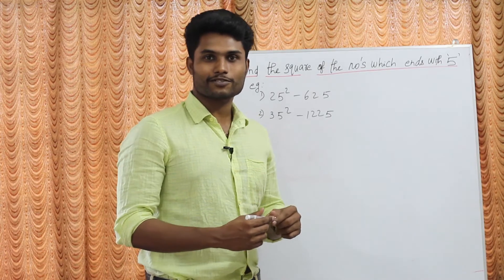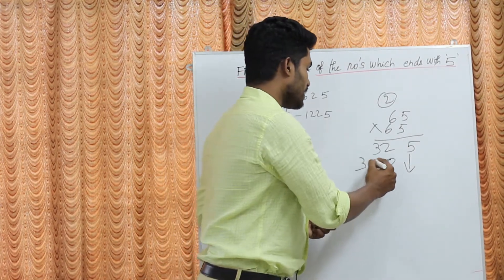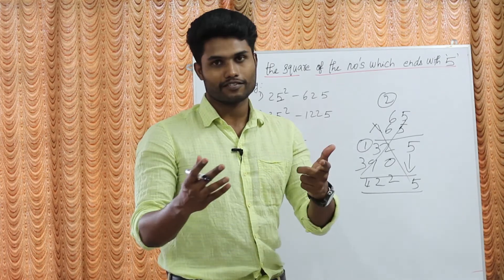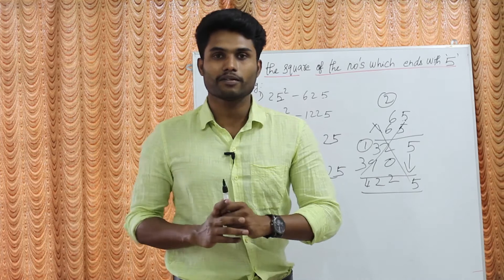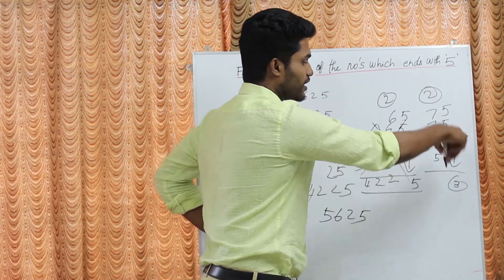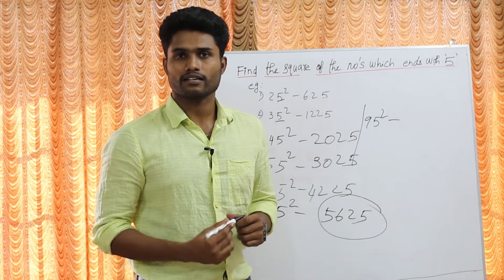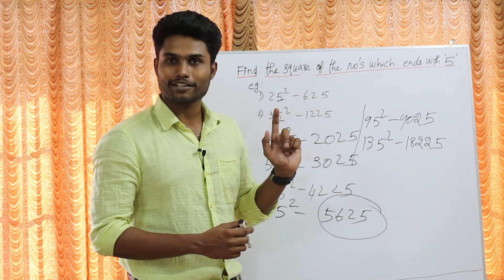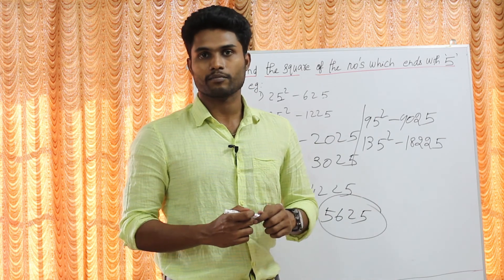SPEED MATHS TAMIL / KANEESH KUMAR / EXAM TRICKS - PART - 3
TNPSC/BANK/SSC/RAILWAY EXAM TRICKS